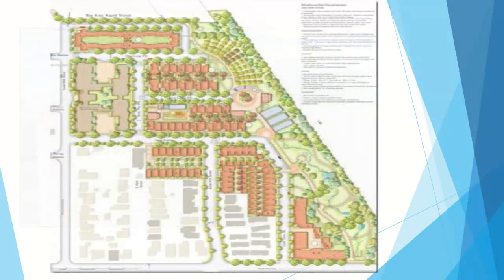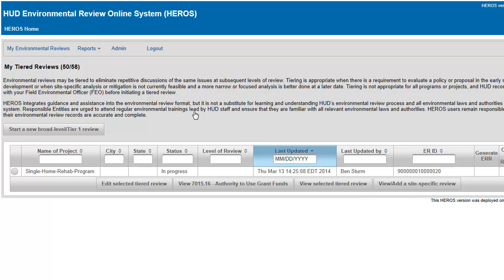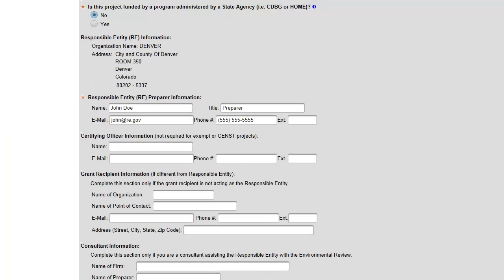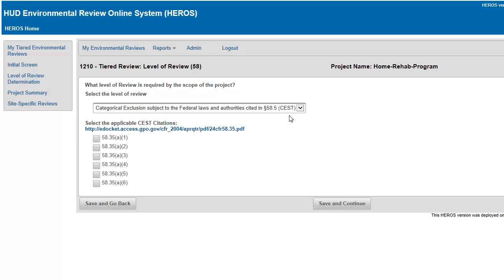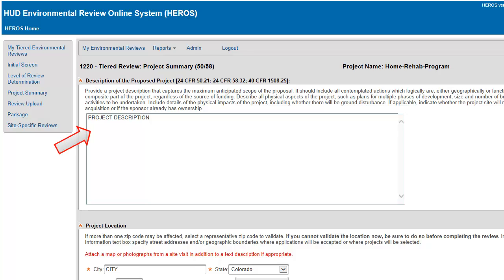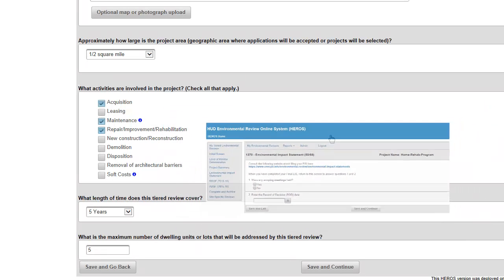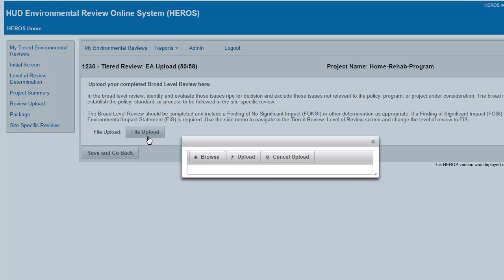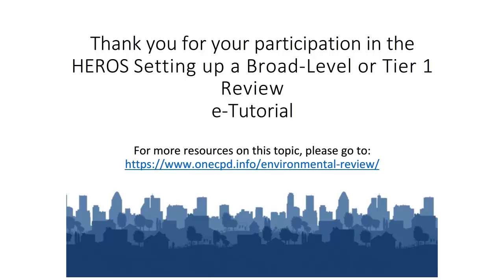HEROS How to Video: Setting up a Broad-Level of Tier 1 Review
This e-tutorial is part of a series of trainings demonstrating the functionality and components of the HUD Environmental Review Online System. This session explains how to set up a broad-level tiered review (also called a tier 1 or programmatic review).